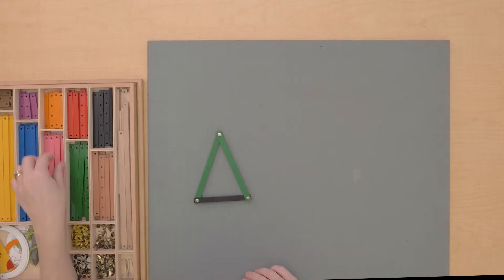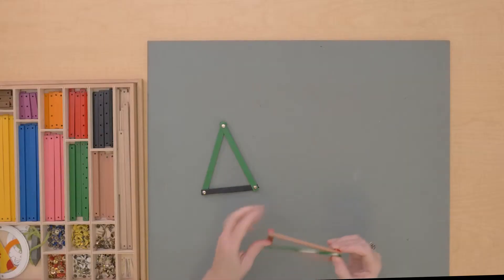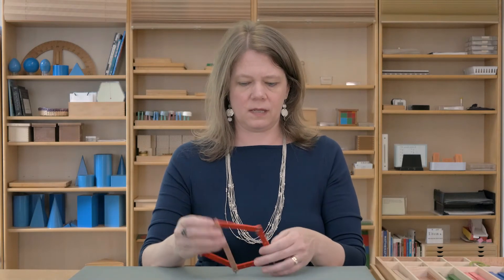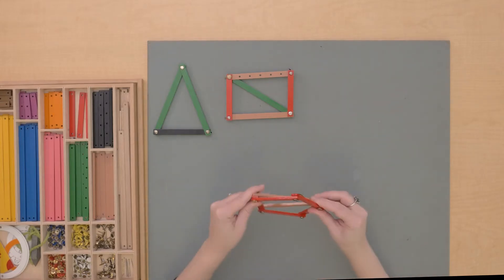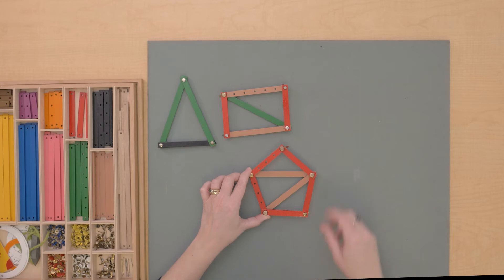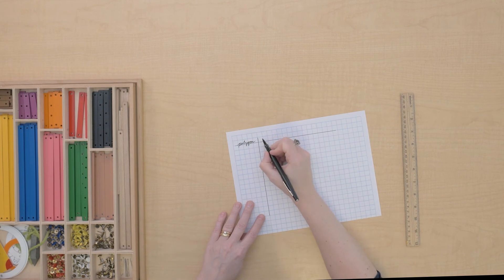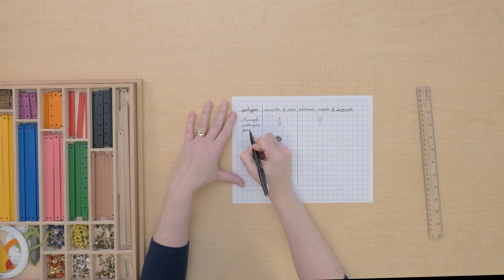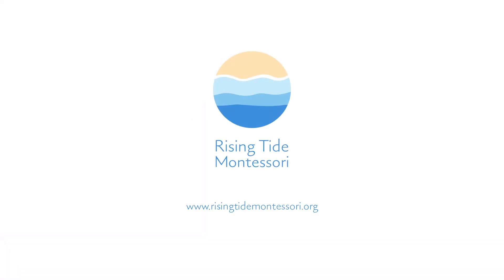Diagonals of Polygons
In this video, we explore diagonals in polygons, and how that impacts the stability of the polygon.